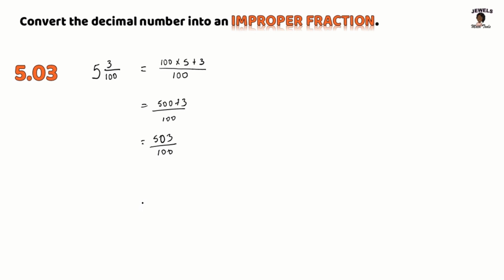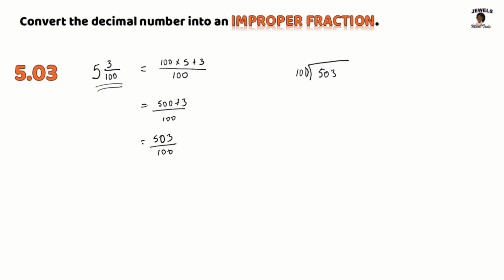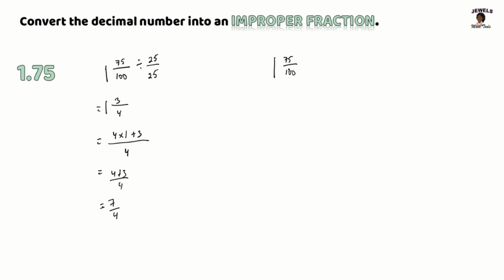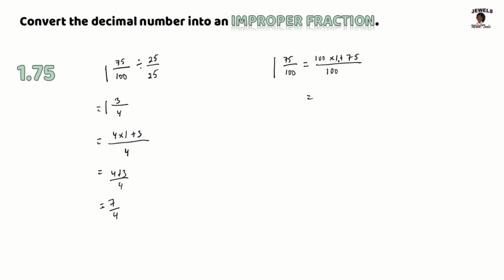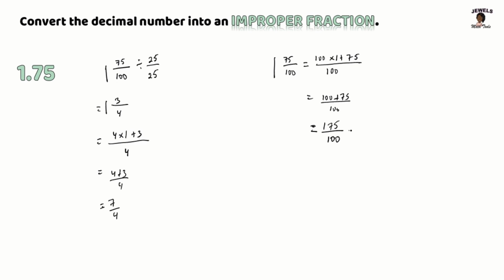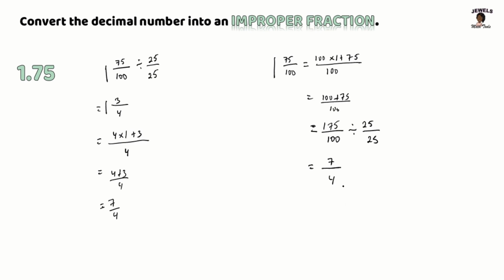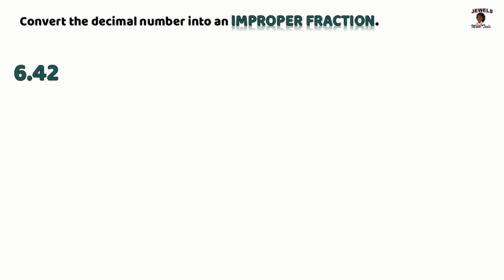Decimal to an Improper Fraction (Hundredths Place)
In this video we are changing a decimal number in the hundredths place into an improper fraction.